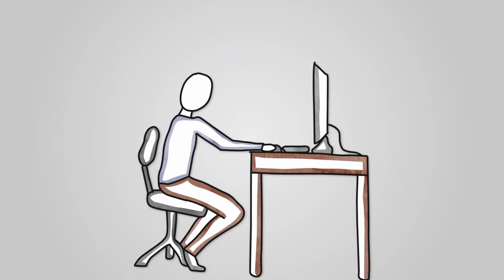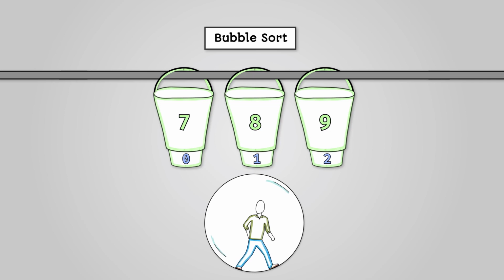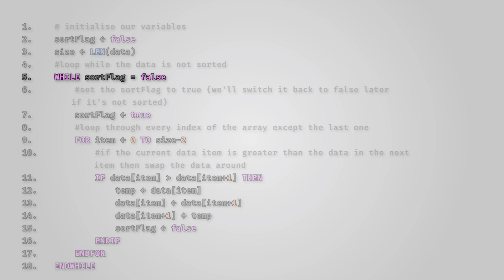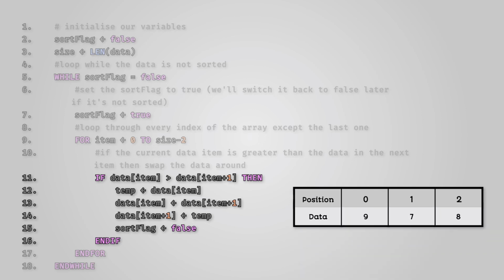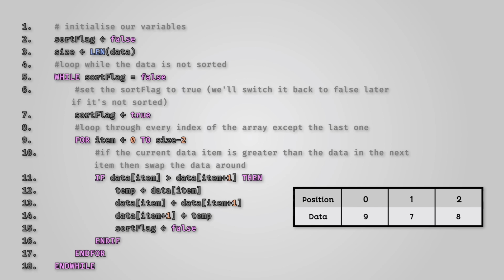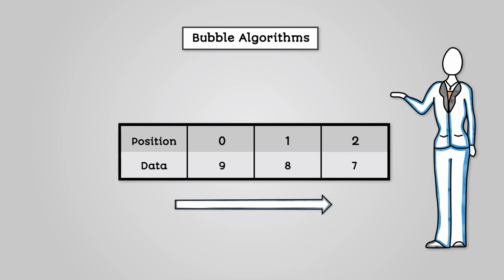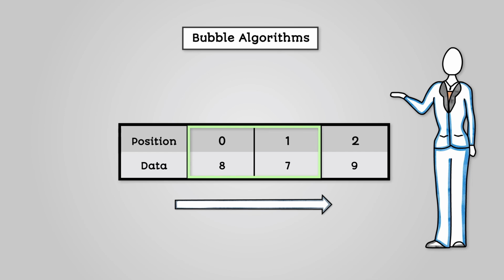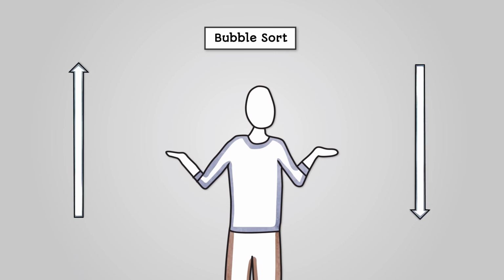Bubble Sort - AQA GCSE Computer Science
Learn about the bubble sort algorithm for your AQA GCSE Computer Science revision. You can access even more GCSE Computer Science study materials on the e-learning course

Specification:
AQA GCSE Computer Science (8525)
3.1 Fundamentals of Algorithms
3.1.4 Sorting Algorithms